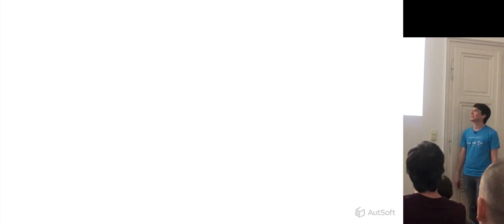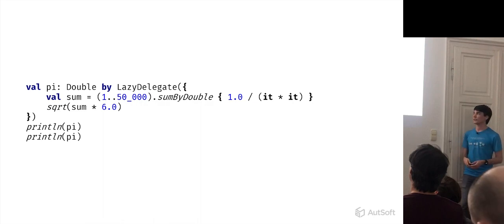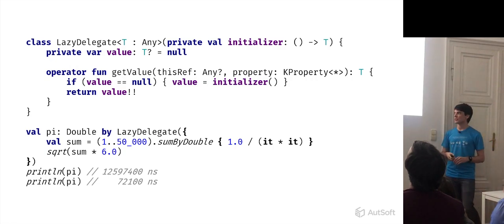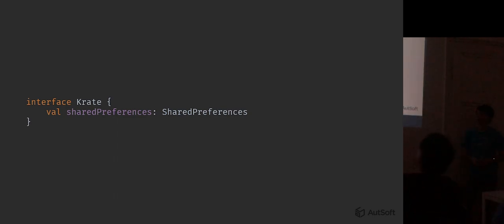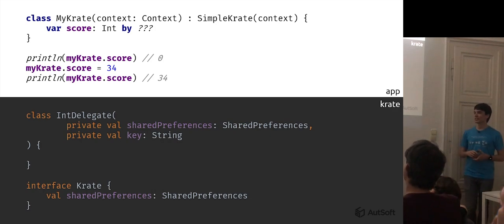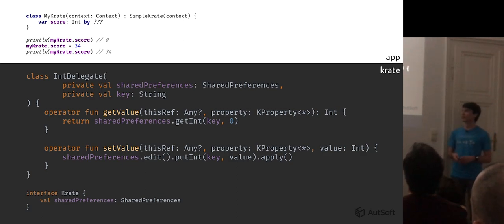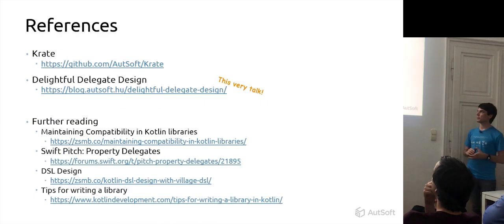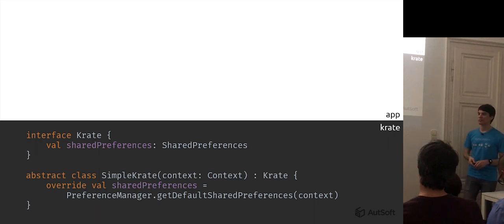Delightful Delegate Design - Márton Braun (Kotlin Budapest meetup 2019-04-11)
0:01 Introduction and first part
8:57 KRATE
34:24 Article recommendation - Maintaining Compatibility in Kotlin Libraries
38:30 References and more recommendations to read
39:26 Q&A

A look at the important design choices to be made when designing a Kotlin library based on delegates, and an introduction of the open-source Krate library from AutSoft, which is an Android SharedPreferences wrapper.

This is a recording of a talk presented at the April 2019 Kotlin Budapest meetup